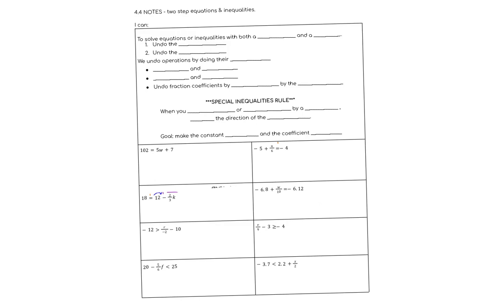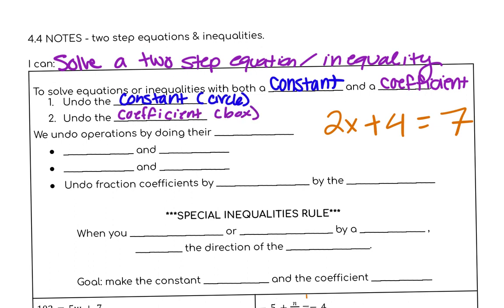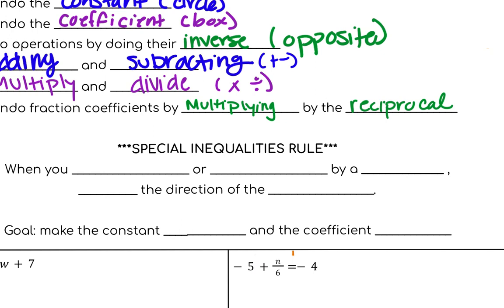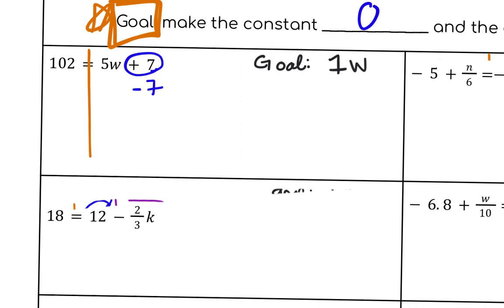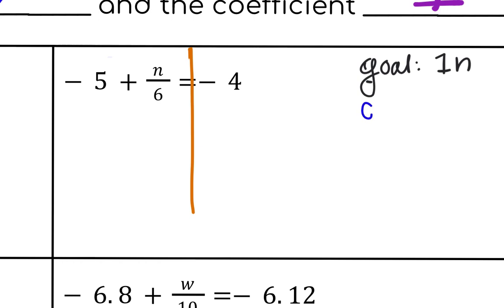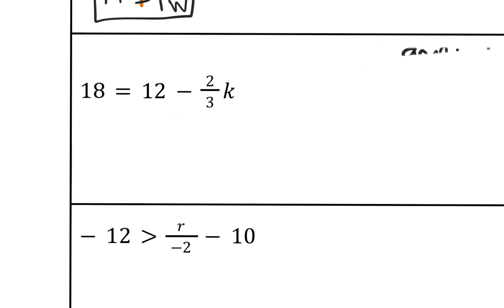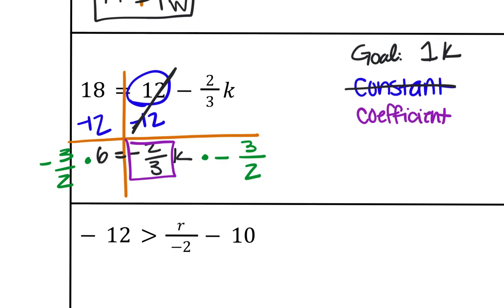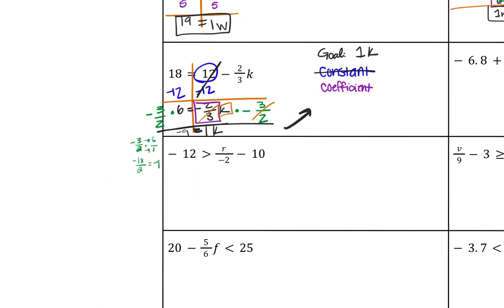two step notes